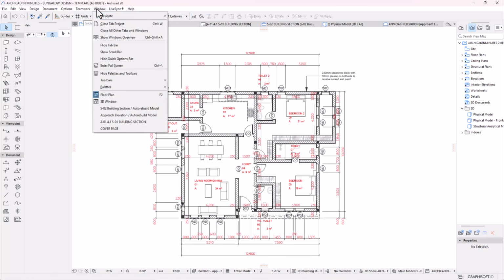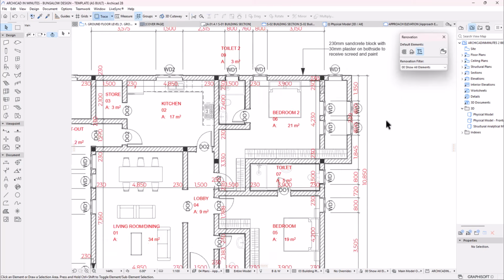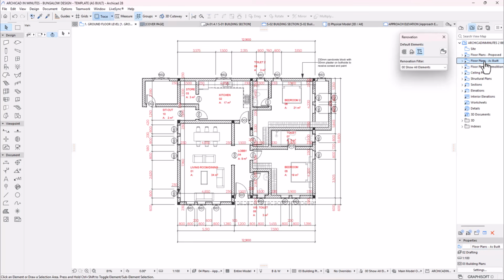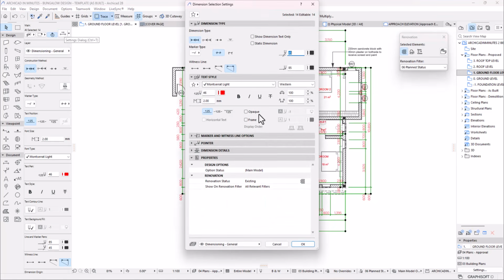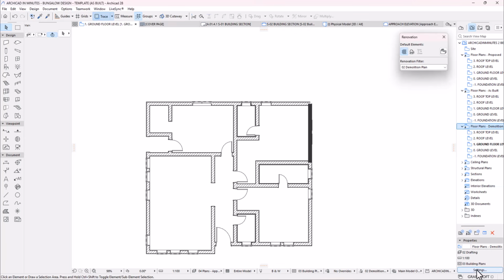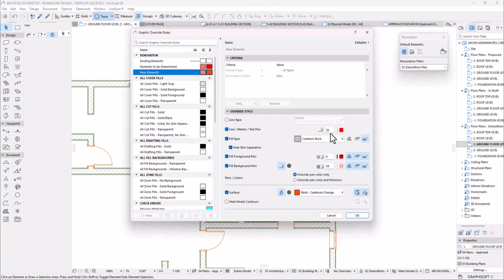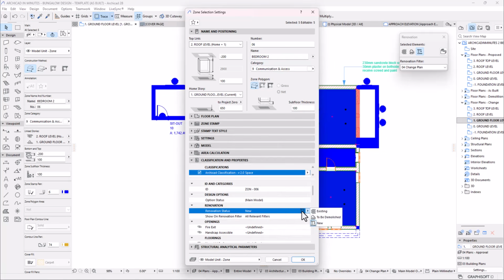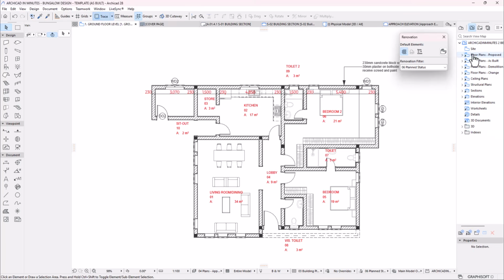RENOVATION FILTER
**ARCHICAD RENOVATION FILTER | Complete Guide for Beginners**

In this video, I’ll show you how to use the **Renovation Filter in Archicad** to effectively manage and present existing, demolished, and new elements in an architectural project.

You’ll learn how to:

* Understand the different Renovation Statuses in Archicad
* Set elements as **Existing, To Be Demolished, or New**
* Create and use Renovation Filters
* Display renovation plans clearly
* Control how existing and proposed elements appear in your drawings
* Use Renovation Filters to improve your architectural documentation and presentation

This feature is especially useful when working on **building renovations, extensions, remodelling projects, and architectural documentation**.

If you’re an architecture student, architect, or Archicad user looking to improve your workflow, this tutorial will help you understand the Renovation Filter and apply it effectively in your projects.